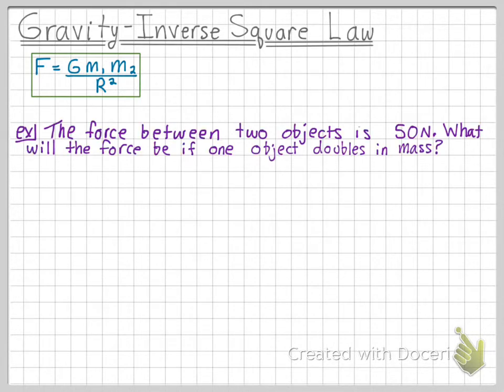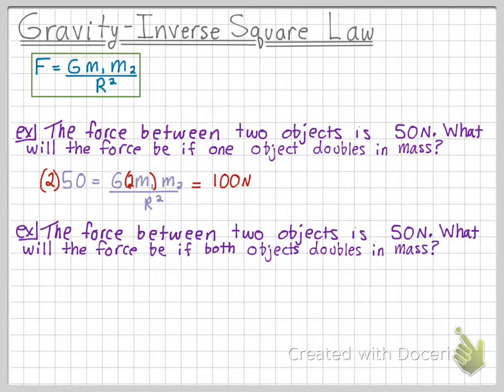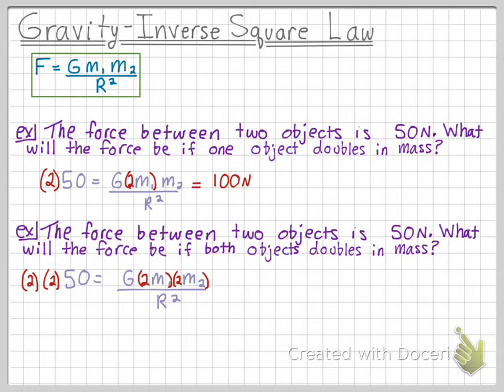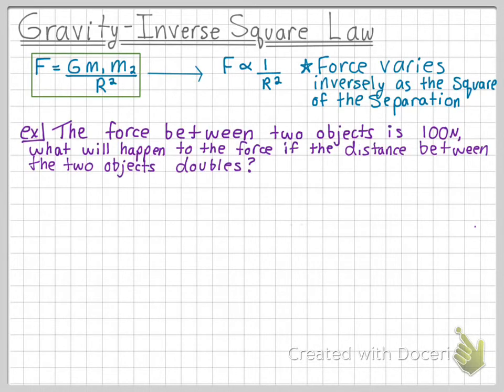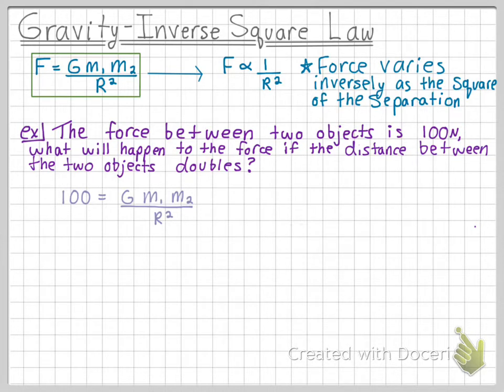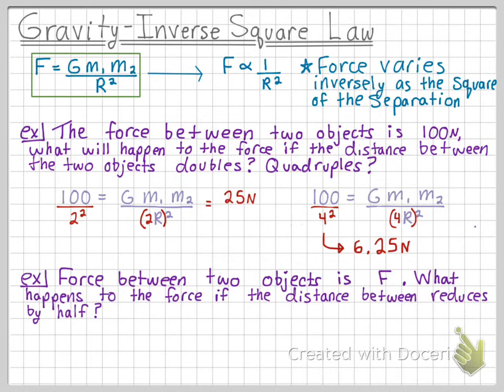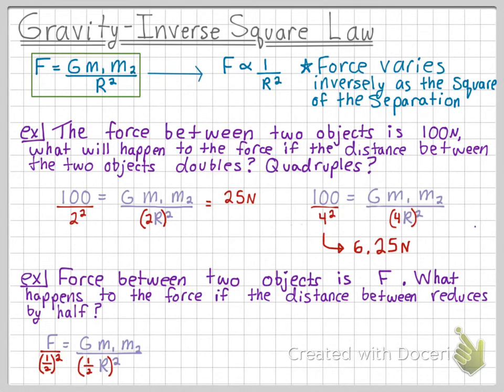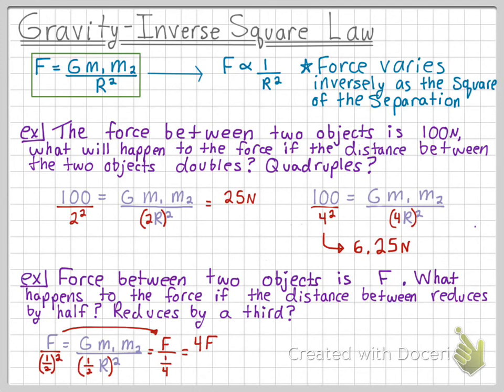Gravity - Inverse Square Law